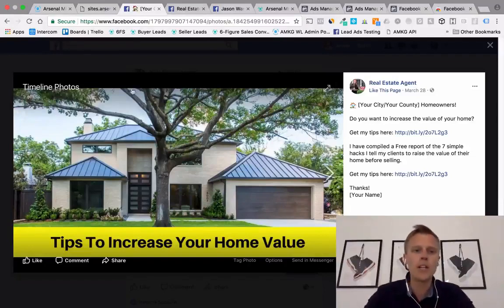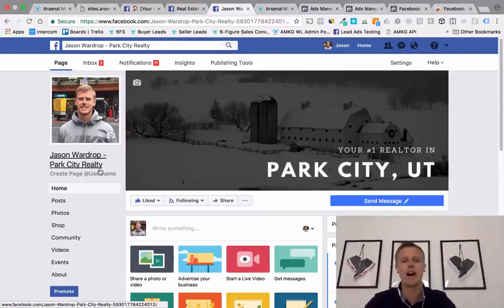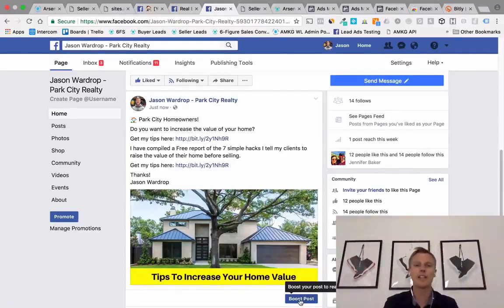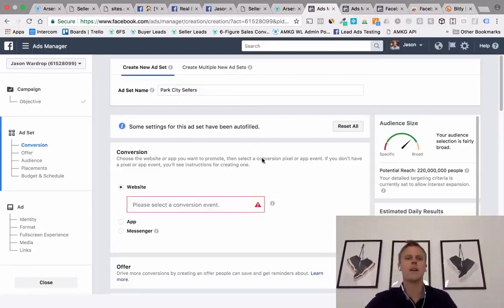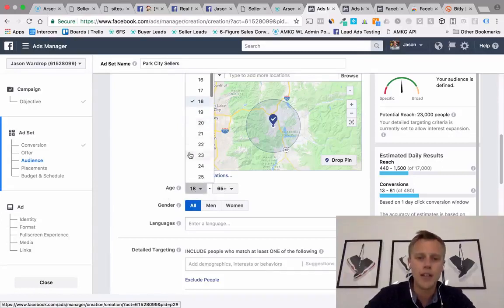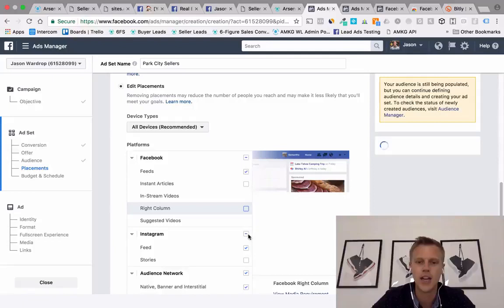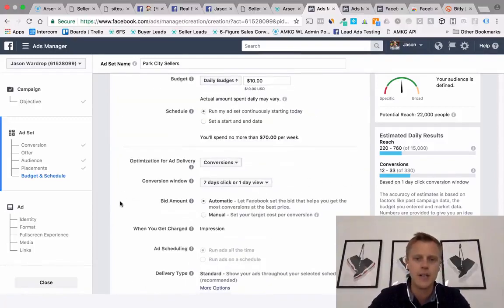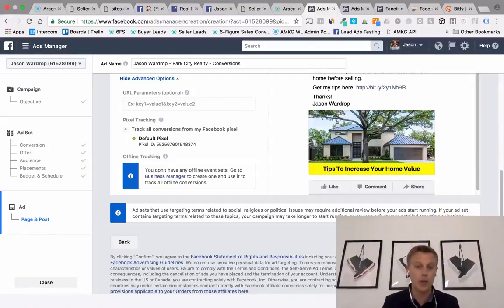How to Generate Motivated Seller Leads Part 4 Facebook Ad + Targeting 🤑 How to facebook ads